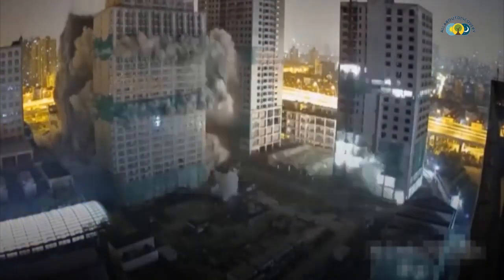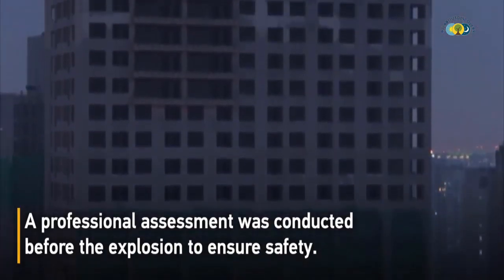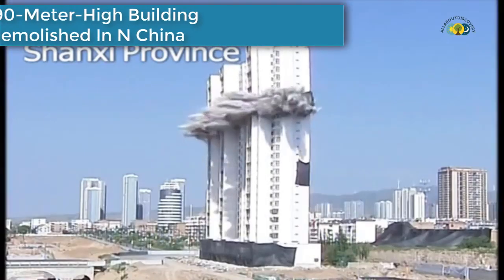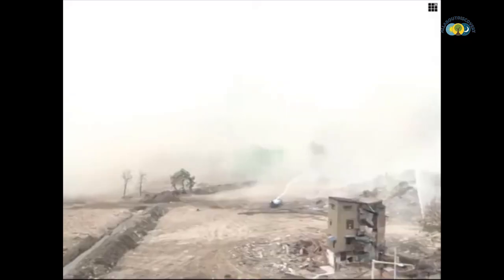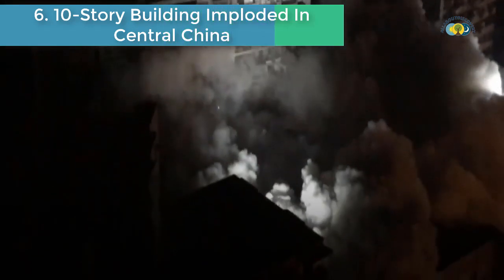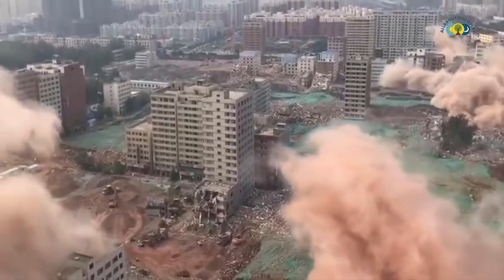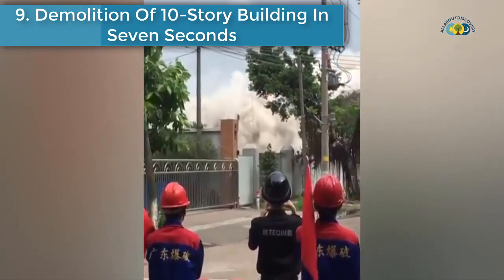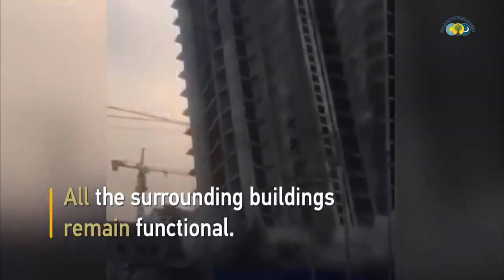CHINA'S FASTEST BUILDING DEMOLITION DONE IN SECONDS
What you are about to witness in today’s discovery is that, demolishing buildings is not as difficult as constructing ones, because building demolition can really be done in just a few seconds using advanced technology. So today, brace yourself to see the World’s fastest building demolition ever caught on camera.

Watch and learn new discoveries in technologies and advancement in science, strange things and many more earth and beyond discoveries here at AllAboutDiscovery.